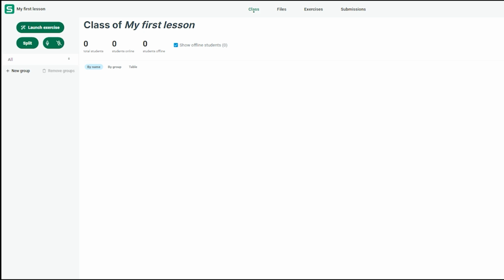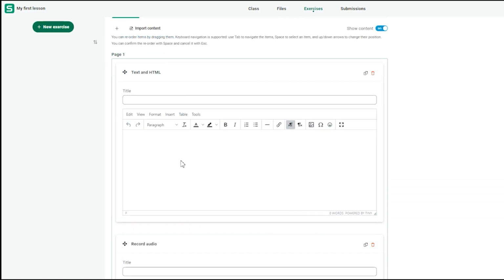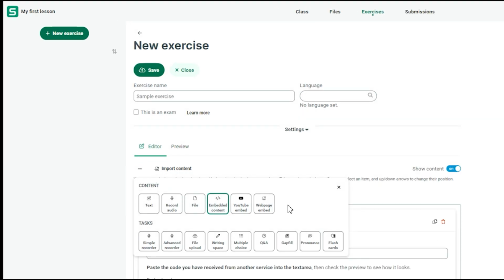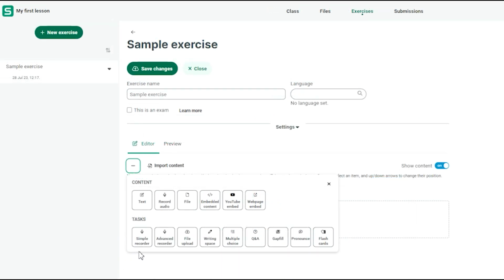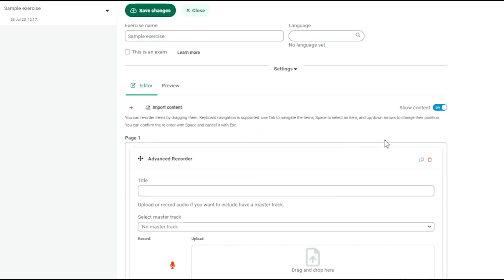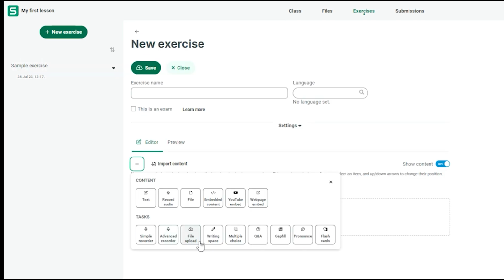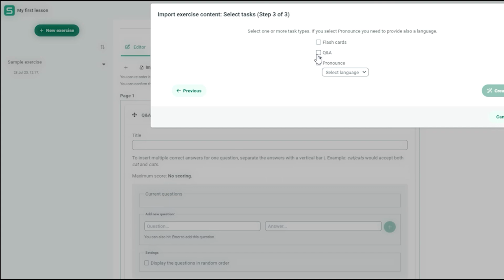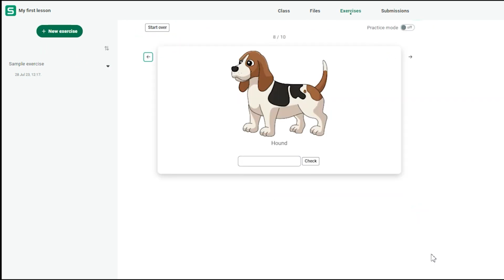6. Creating Exercises - Exercise Editor explained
Part 6 of our instructional video guide on Sanako Connect takes a deep drive into the various exercises that the teachers can create and share with students using Sanako Connect's content authoring tools.